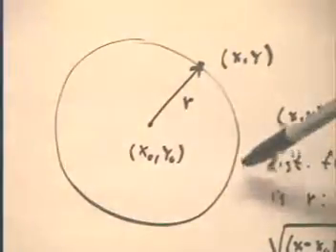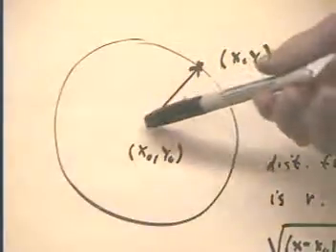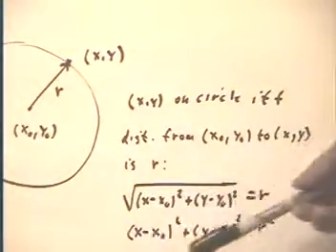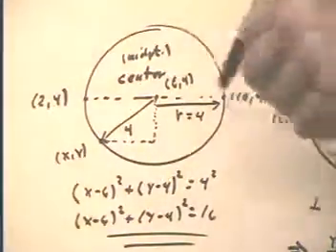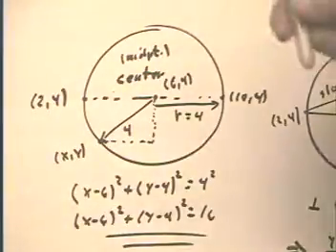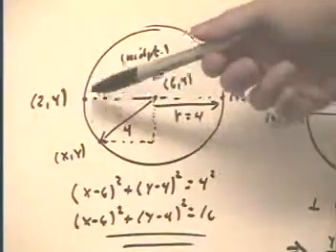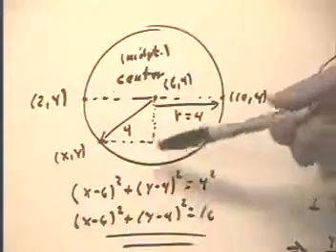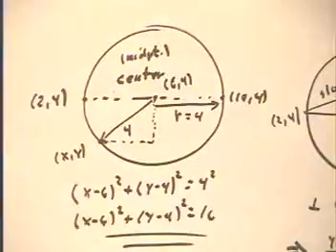pc2 990224 Snazzi3